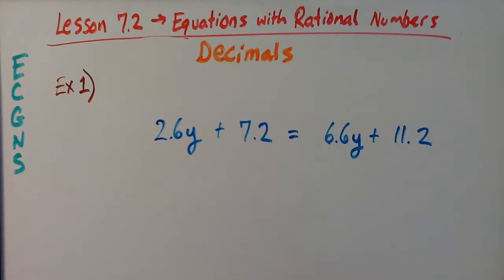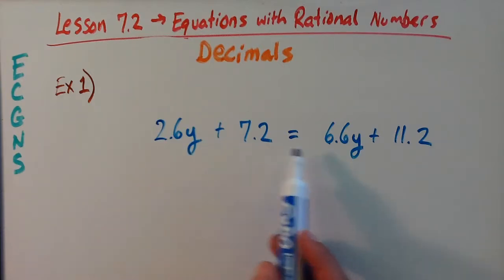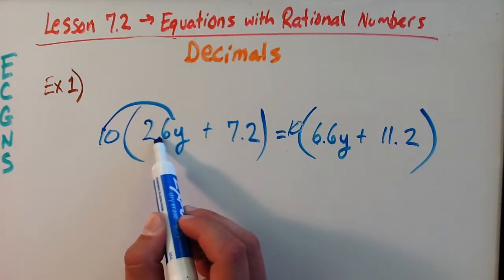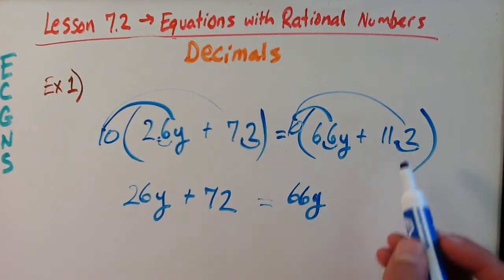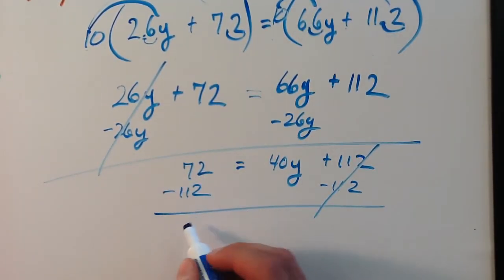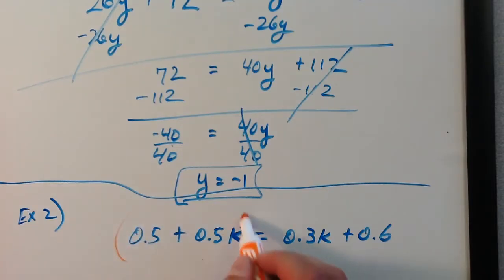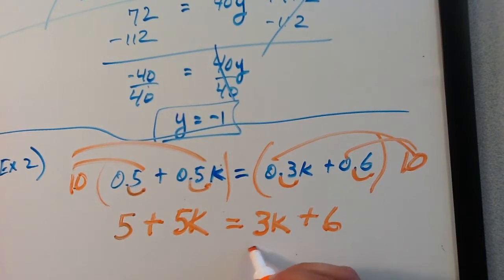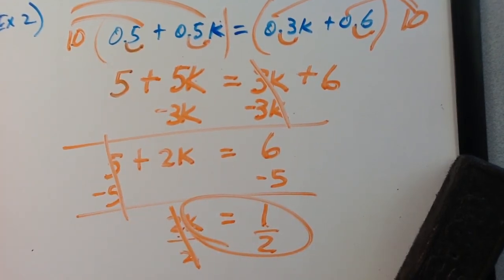Decimal Equations (7.2 - 8th)